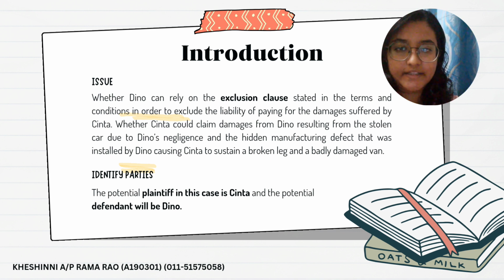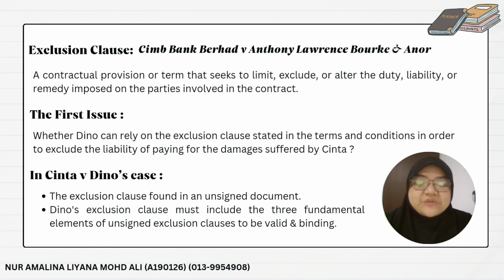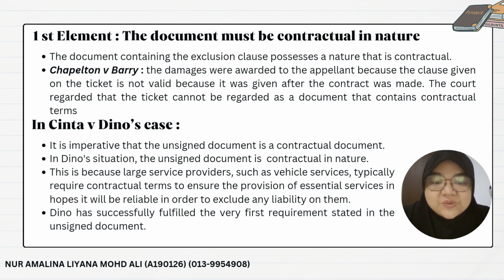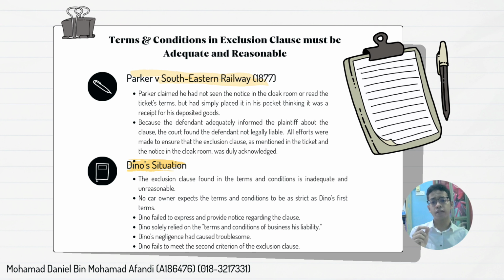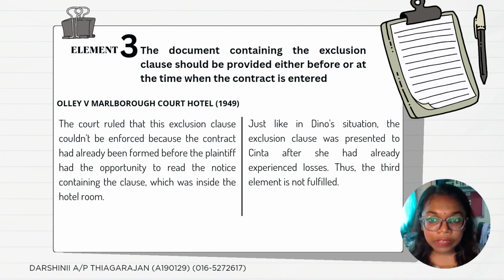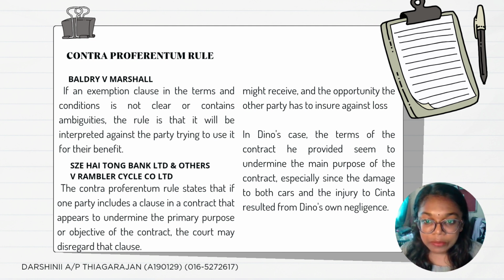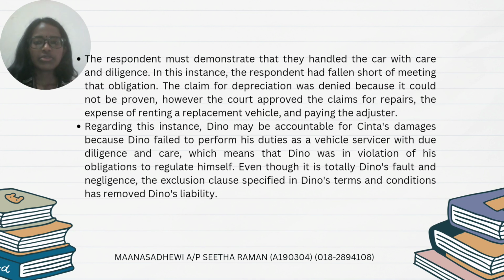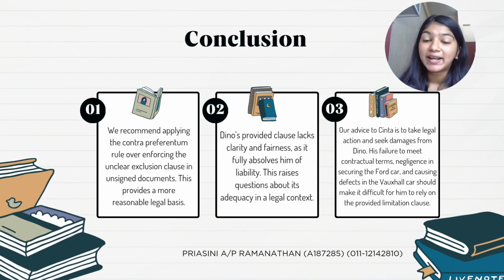UUUK1223 Presentation (September 2023) - Group 7